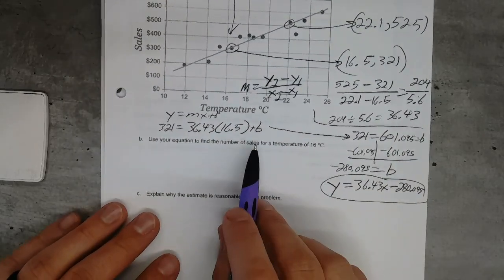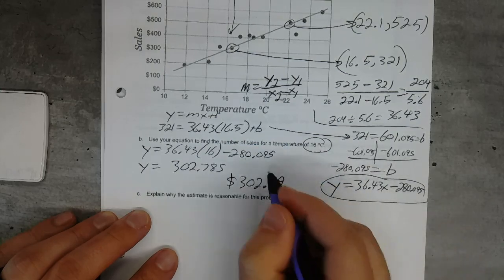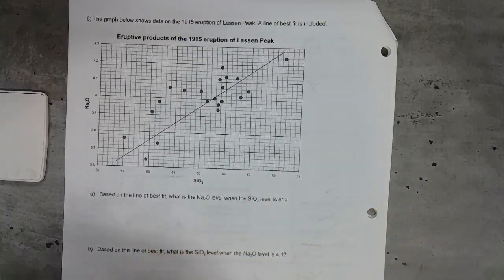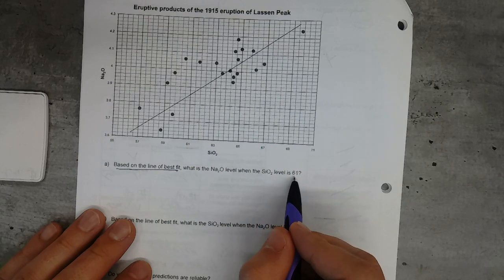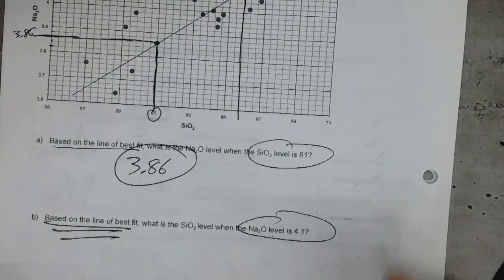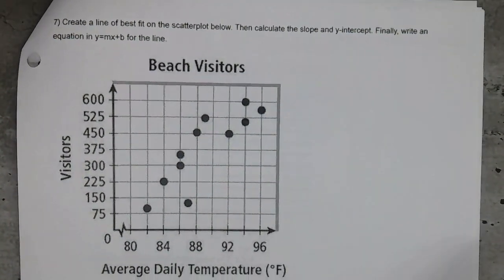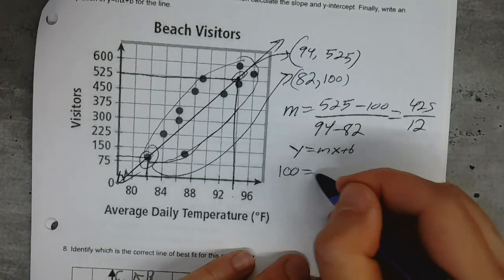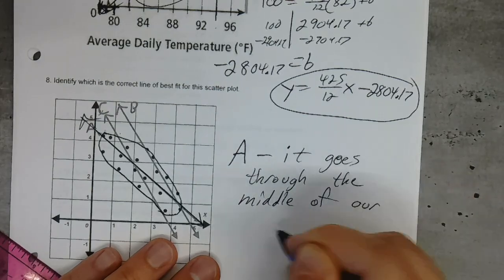SY25 7th Grade Scatter Plot Study Guide Video